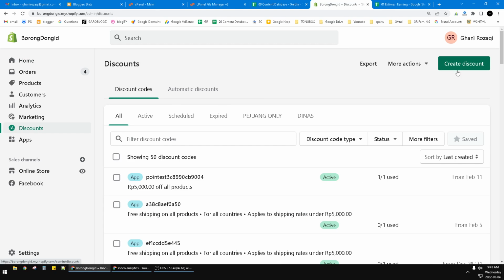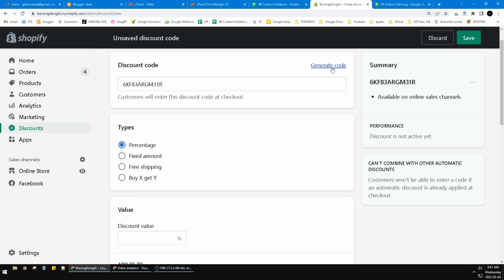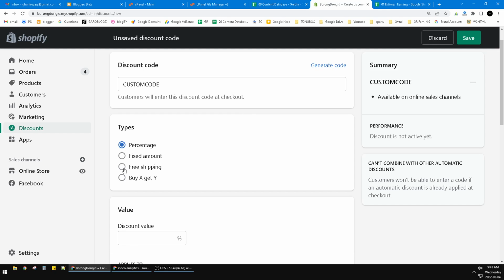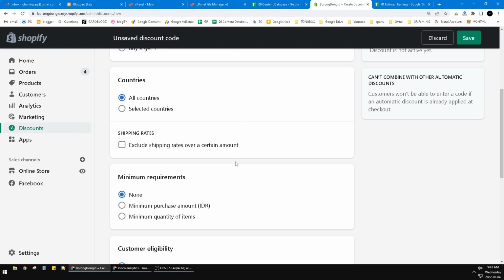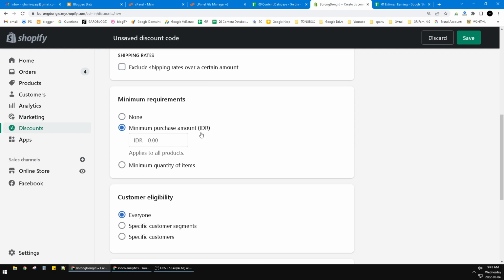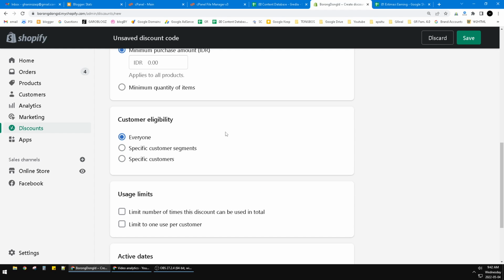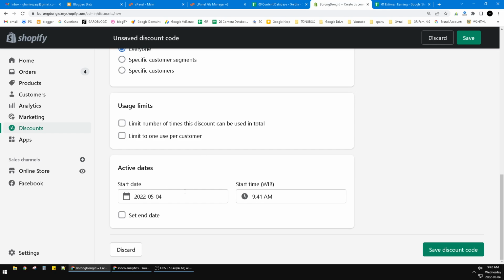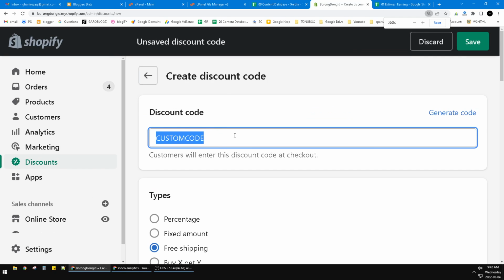~ Shipping Hack Alert! Learn to Eliminate Shipping Costs on Your Shopify Checkout Page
🚀 In this video, we're about to revolutionize your Shopify experience with a game-changing shipping hack. Are you tired of high shipping costs eating into your budget? Well, fret not, as we unveil the secrets to eliminate shipping costs on your Shopify checkout page!

Key Keyword: Shipping Costs

Description:
Are you ready to discover the ultimate Shopify shipping hack that can save you a ton of money? In today's video, we'll guide you step-by-step on how to eliminate shipping costs on your Shopify checkout page, helping you optimize your online shopping experience.

Imagine a world where you can shop without worrying about additional shipping fees. That's precisely what we'll unveil in this tutorial. No more hidden costs, no more surprises during checkout – just a seamless, cost-effective shopping journey.

🎯 Target Keyword: Shipping Costs

Why You Need This:
High shipping costs can be a deal-breaker for many online shoppers. By implementing this shipping hack, you not only enhance customer satisfaction but also boost your sales. It's a win-win situation!

🚀 Take Action:
Ready to revolutionize your Shopify store? Dive into the video now and start offering a more attractive and budget-friendly shopping experience to your customers.

Unlock the potential of your Shopify store today! Say goodbye to shipping costs and hello to a more competitive and customer-friendly online business. Watch now and transform your e-commerce game!